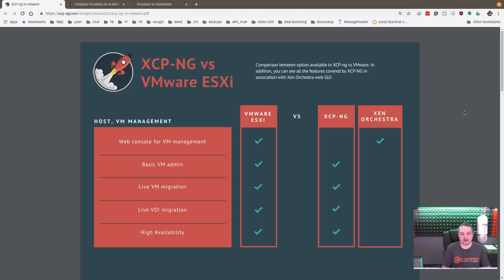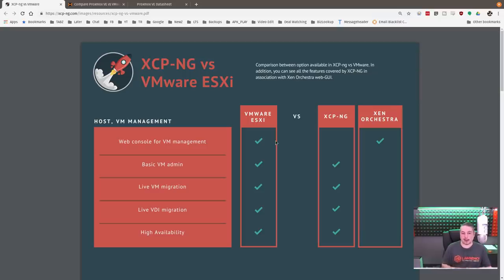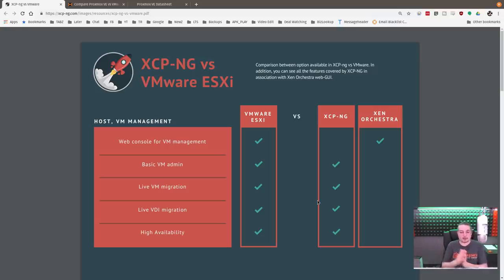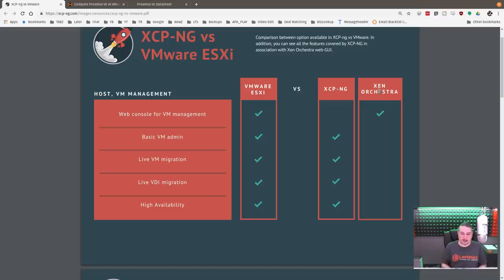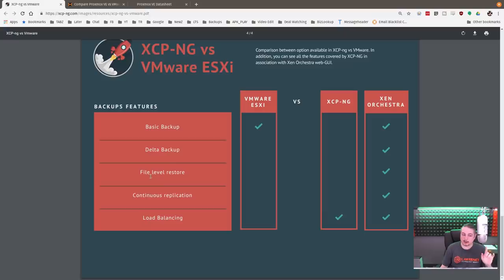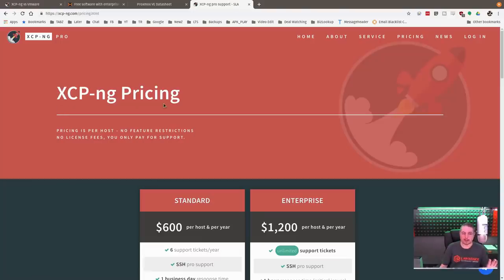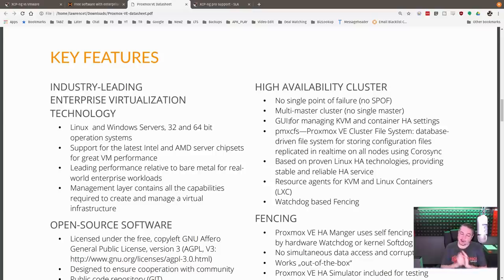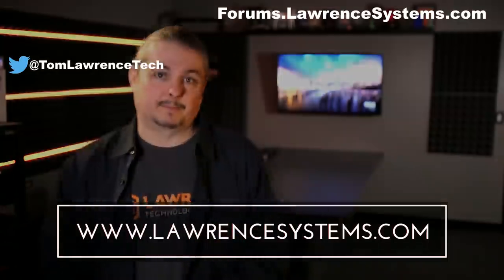Homelab / Office Lab Open Source Virtualization XCP-NG & Proxmox Compared